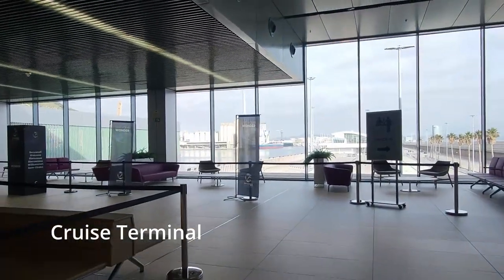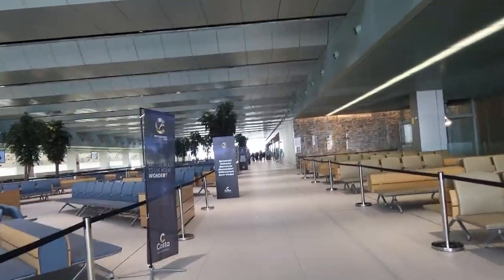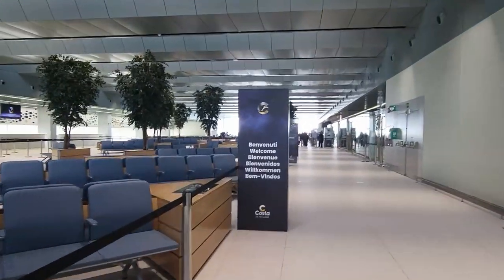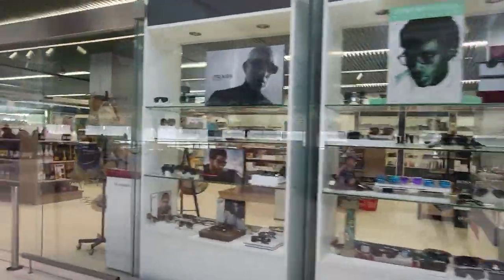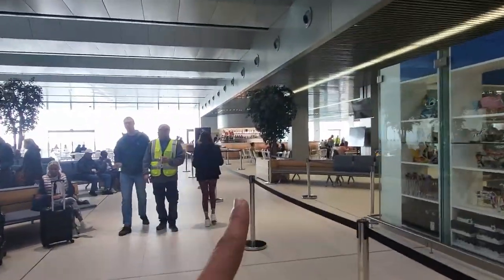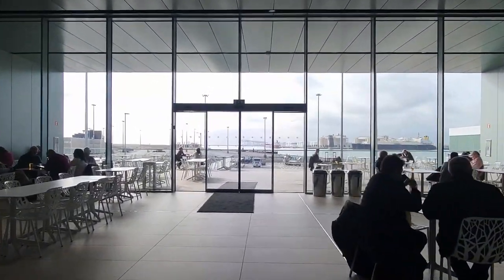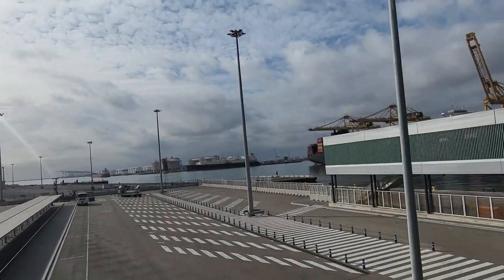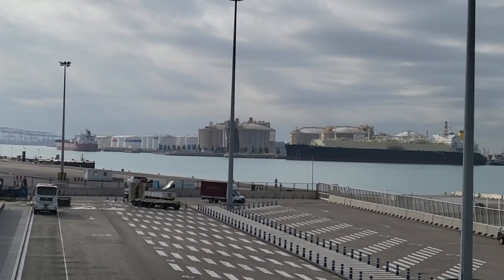Tour of Barcelona Cruise Terminal, Costa Toscana Cruise Check in from Spain to Dubai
This video shows the Cruise terminal at Barcelona Port. It shows the luggage check-in, cruise terminal facilities, bars, shops, Costa Toscana Vessel docking, embarkation and boarding.